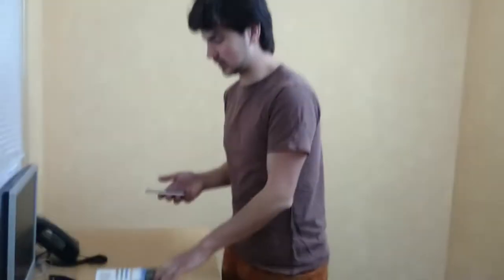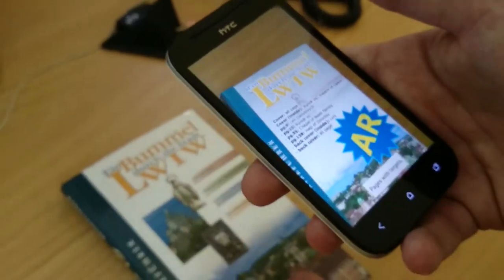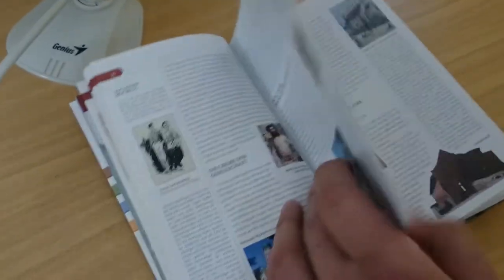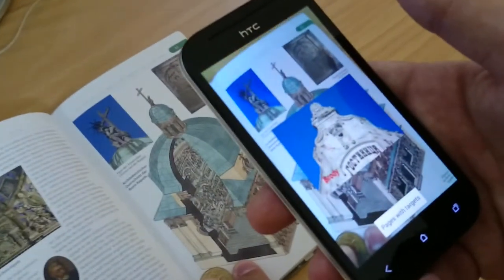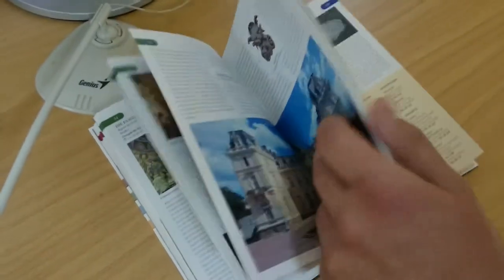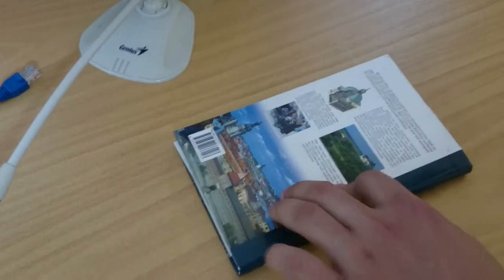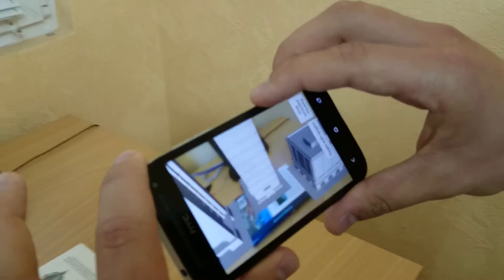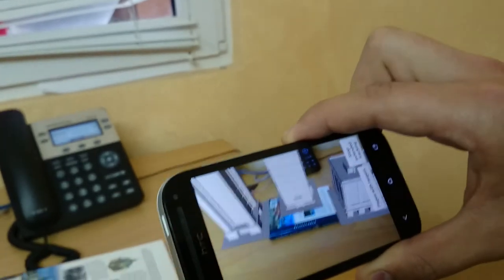Augmented Reality Book Demo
A simple demo highlighting how Augmented Reality can make reading experience much richer